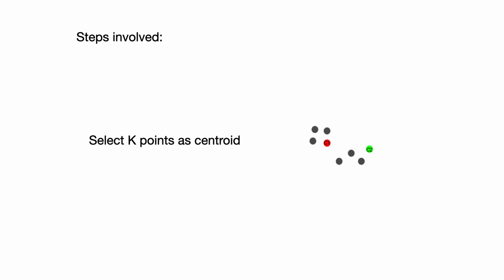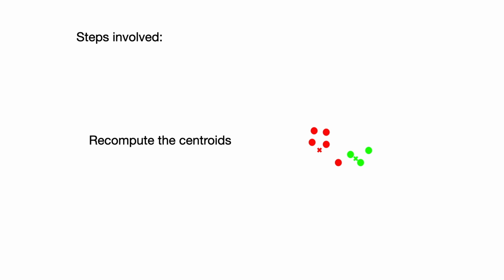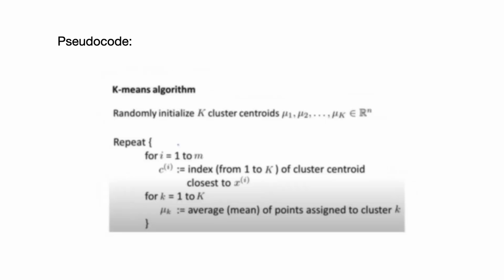K means clustering | Intuition | Machine Learning | Data Science | How it helps? | Part-1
Here in this video, we are trying to explain K means clustering in Data Science or Machine learning and in the real world. The video and explanation are in English.

As a K means clustering is thought of as the best use case solver in the outside world. we will discover how it is.

यहाँ इस वीडियो में, हम K का मतलब समझाने की कोशिश कर रहे हैं, जिसका अर्थ है डेटा साइंस या मशीन लर्निंग और वास्तविक दुनिया में क्लस्टरिंग। वीडियो और स्पष्टीकरण अंग्रेजी में हैं।

जैसा कि K का अर्थ है क्लस्टरिंग को बाहरी दुनिया में सबसे अच्छा उपयोग केस सॉल्वर माना जाता है। हम जानेंगे कि यह कैसा है।

हमें टिप्पणी अनुभाग में बताएं कि आप क्या सीखना चाहते हैं।
yahaan is veediyo mein, ham k ka matalab samajhaane kee koshish kar rahe hain, jisaka arth hai deta sains ya masheen larning aur vaastavik duniya mein klastaring. veediyo aur spashteekaran angrejee mein hain.

jaisa ki k ka arth hai klastaring ko baaharee duniya mein sabase achchha upayog kes solvar maana jaata hai. ham jaanenge ki yah kaisa hai.

krpaya veediyo ko laik karen aur adhik veediyo ke lie kament karen. hamen tippanee anubhaag mein bataen ki aap kya seekhana chaahate hain.

Thank you and regards
Rahul Dhawan